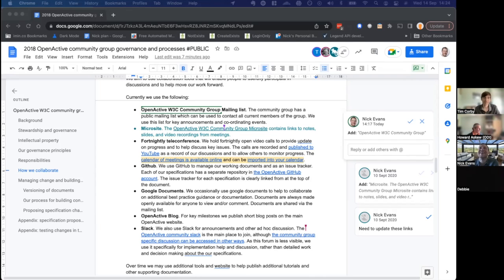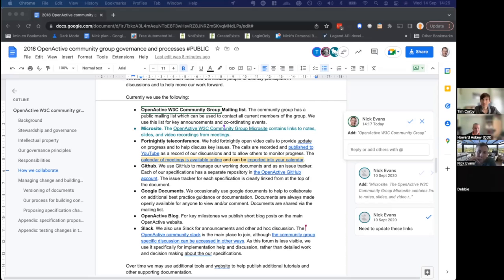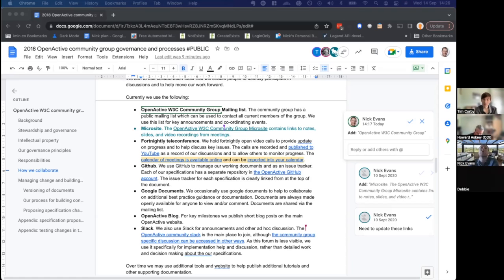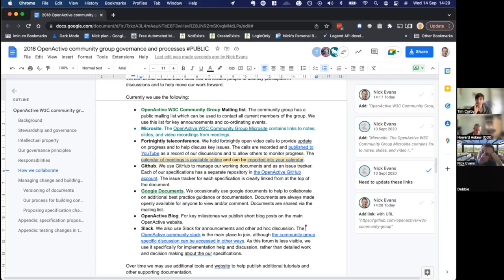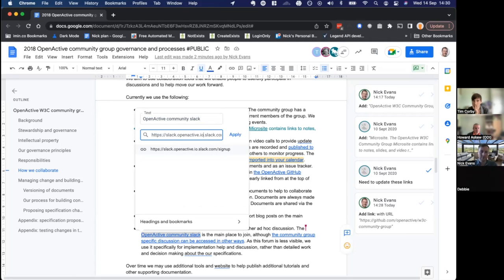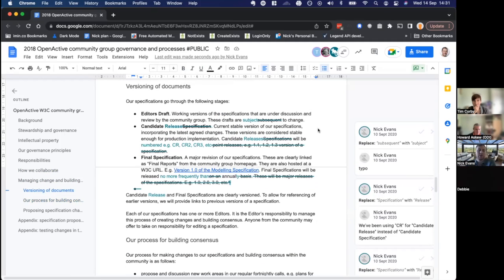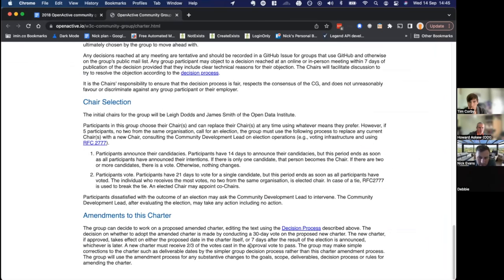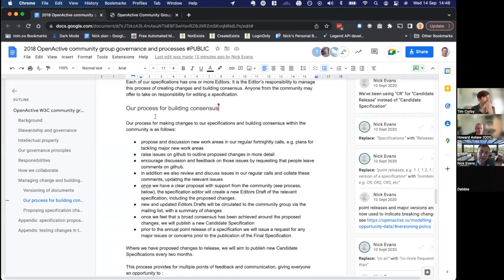OpenActive W3C Community Group Meeting / 2022-09-14